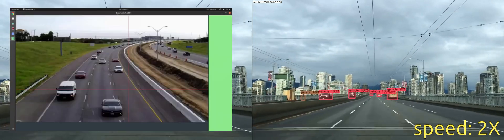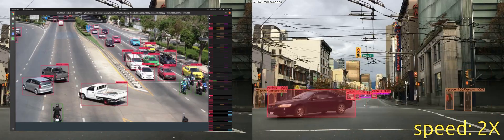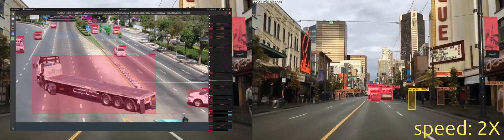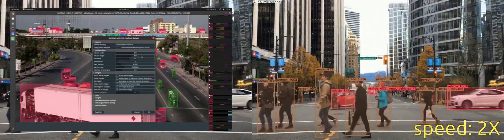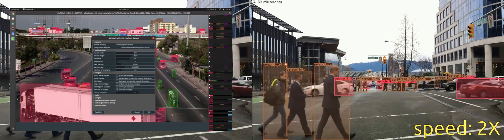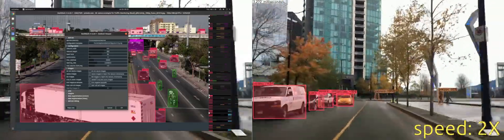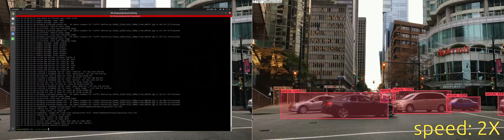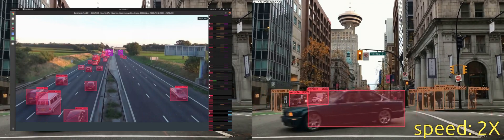driving test using YOLOv4-tiny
Typical driving video (downloaded from Youtube) processed using a typical YOLOv4-tiny network trained to find vehicles, motorcycles, people, and bicycles.  Video explains how DarkMark is used to generate the Darknet/YOLO configuration.

- 0:00 intro
- 0:09 starting DarkMark
- 0:57 how DarkMark shows predictions
- 1:08 zoom into images
- 1:22 DarkMark helps annotate images
- 1:50 drag corner of annotations
- 2:16 review annotations
- 3:16 exporting Darknet files
- 6:00 chart.png